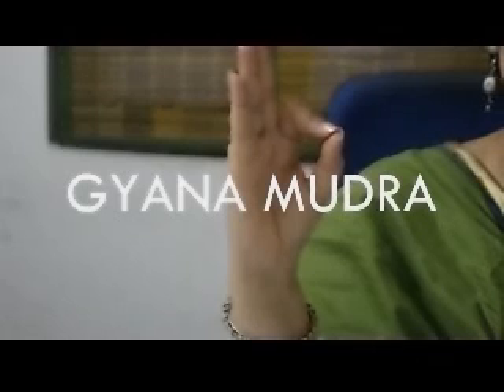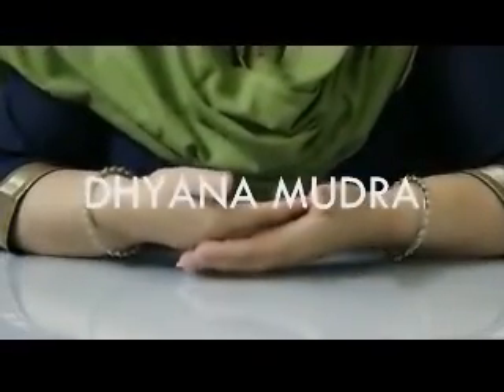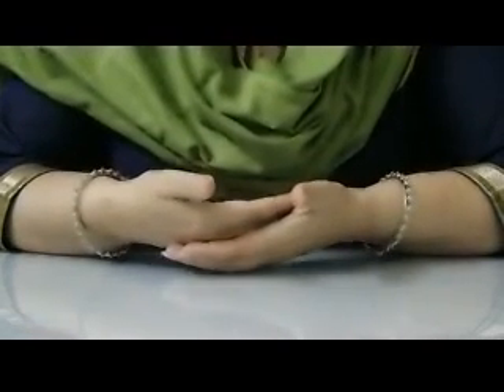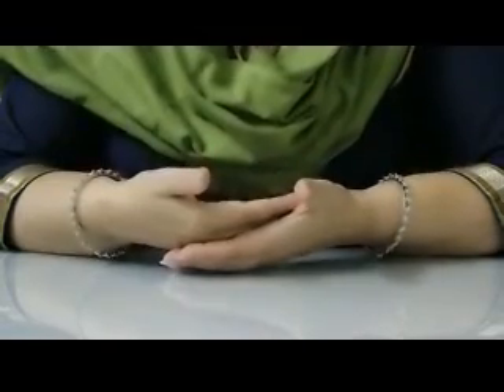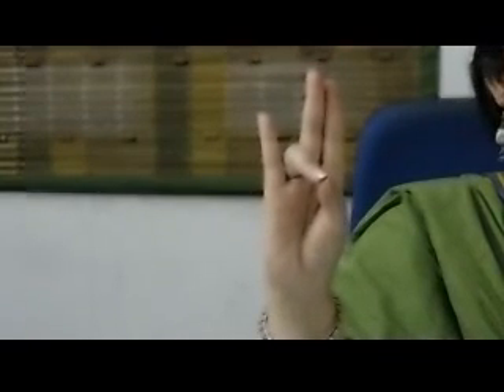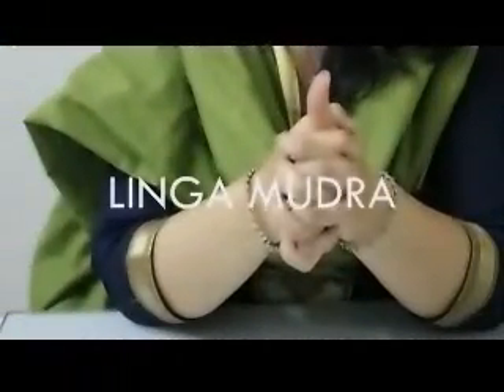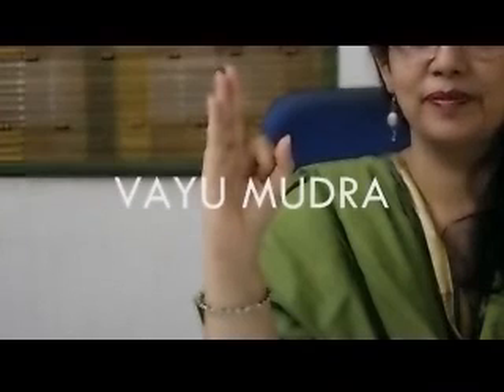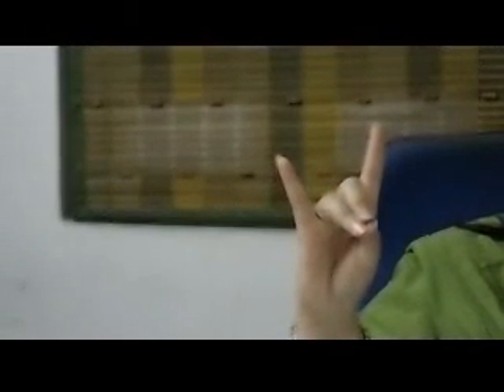Mudra Therapy for Health & Balance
Dr Sonica Krishan discusses about Mudra Therapy or the Hast Mudras that can be practiced for gaining health and balance. Learn what "All you need to Do" for balancing the 5 basic elements viz. Sky, Air, Fire, Earth and Water and gaining back wellness. Easy relief for gaining memory power, immunity, naturally glowing skin, state of mental peace, relieving conditions of joint pains, earache, overweight, skin disease, heart disease and blood pressure.